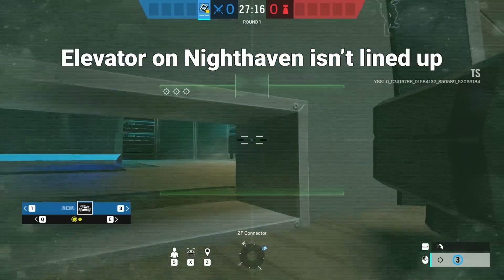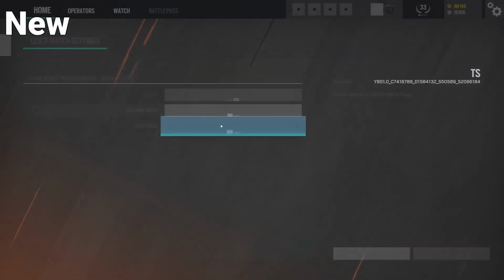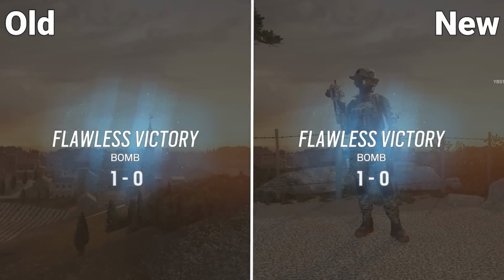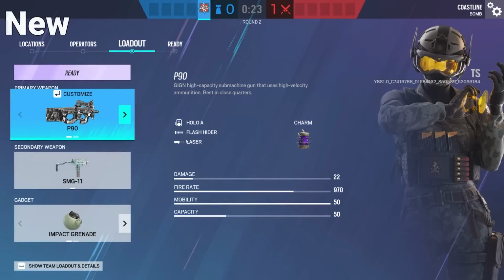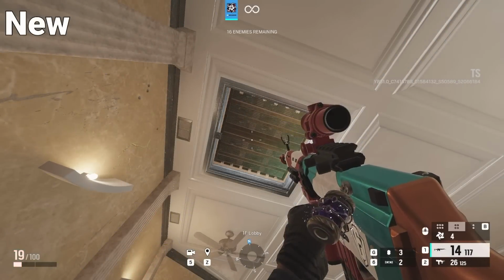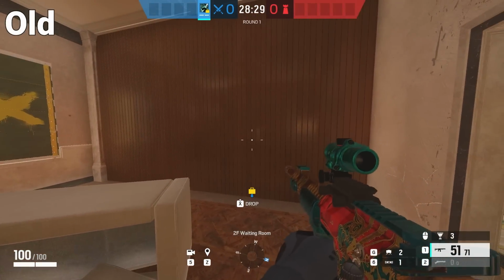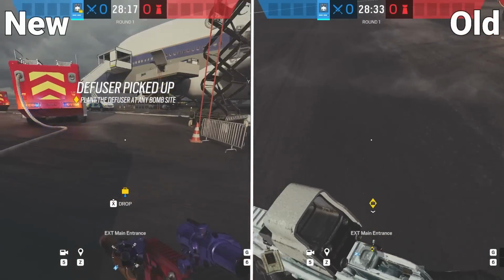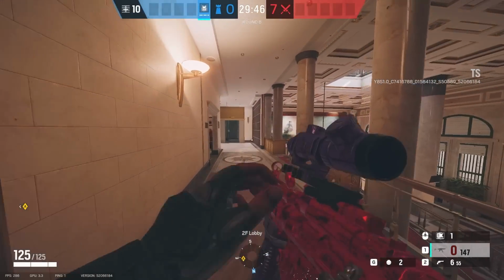Testing Hidden & Known Changes In Commanding Force TTS - Rainbow Six Siege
What's up brahs! In this video I am going to be taking a look at the important new changes that were announced in the patch notes as well as hidden changes that barely anyone knows about yet!

I will be showing you the difference in map changes, operator nerfs, operator buffs, new gun changes and nerfs and many others that will be happening with this new update!  Here is the actual footage on the Operation Commanding Force Technical Test Servers

⌨️ Vulkan TKL Pro 🖱️ Kone Pro Air 🎧 Syn Pro Air

♦ Music
1.71M subs